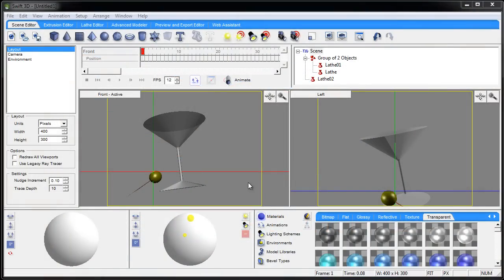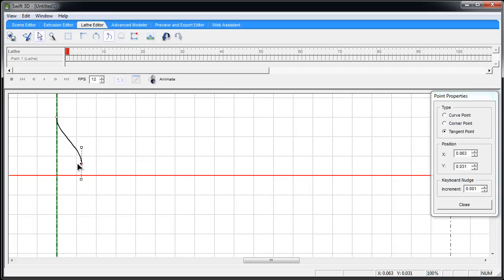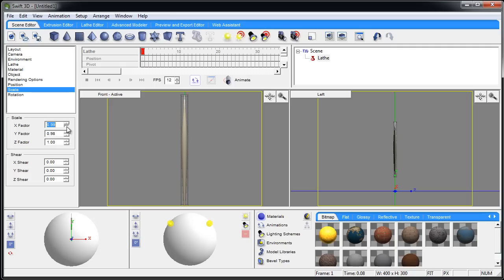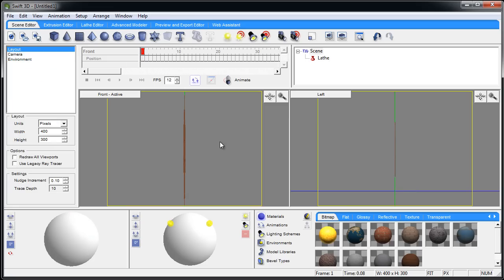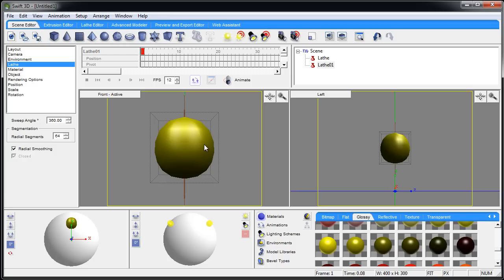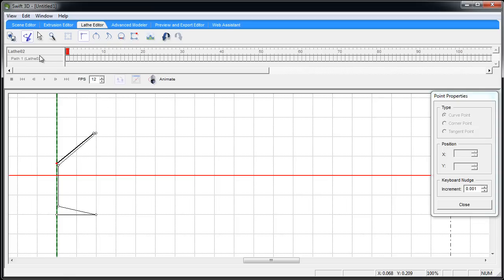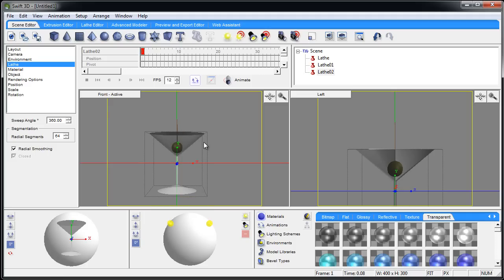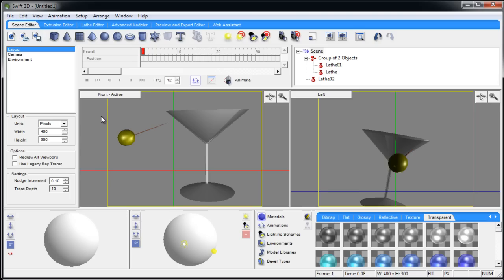Swift 3D Tutorial : Learn to Use the Lathe Editor for Rounded Machined Objects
Learn to Use the Lathe Editor for Lathe Machined Objects in Swift 3D v6. A lathe machine operates by spinning an object really fast while it is held tightly at both ends. The lathe operator uses cutting tools and coolants on the side to shape the object.